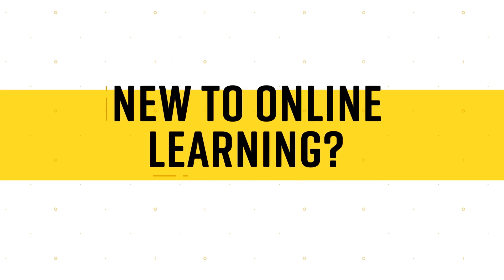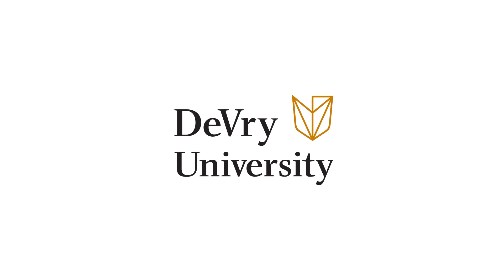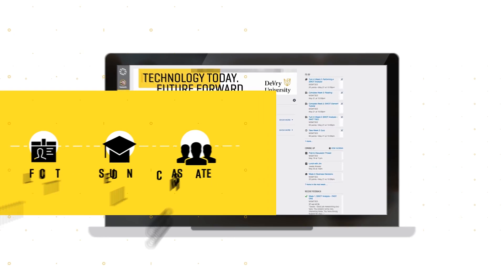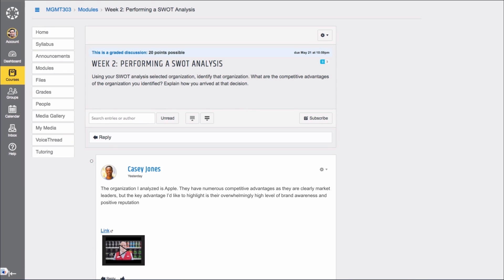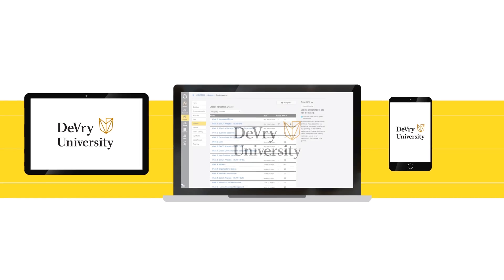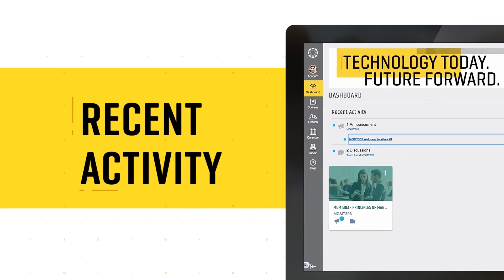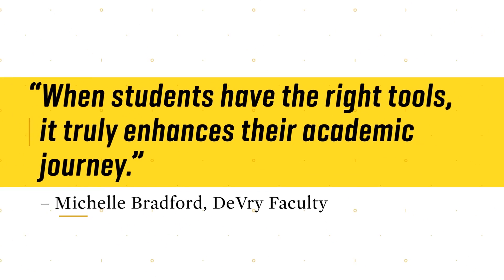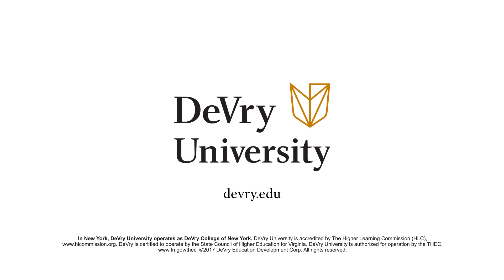How Do Online Classes Work? | DeVry University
If you're new to online learning, you're probably wondering, how do online classes work? DeVry's online learning platform creates a connected and engaging learning experience where you'll regularly interact with and get to know professors and fellow students. Learn more about online classes and how they work